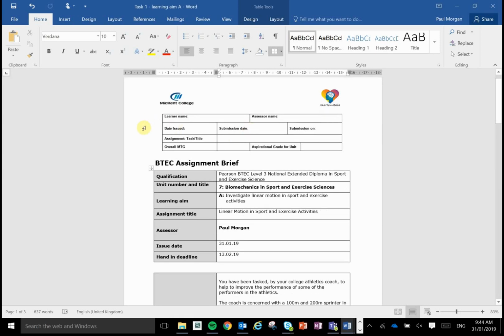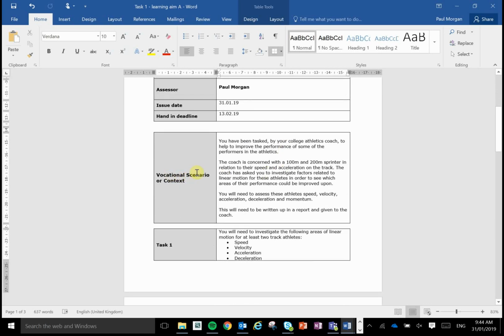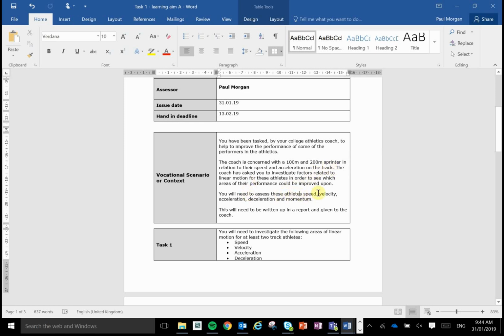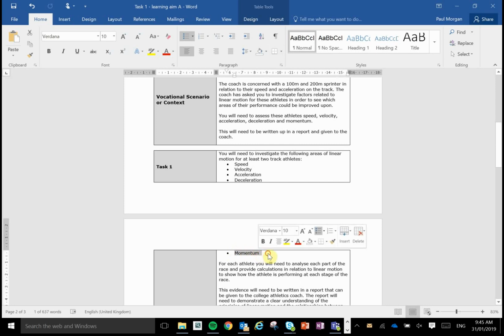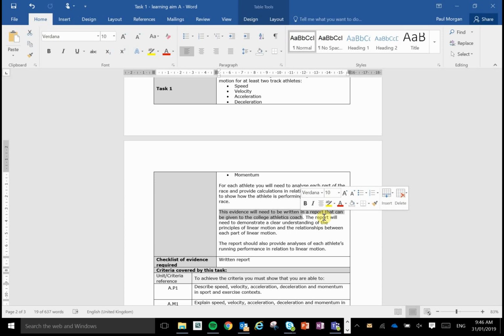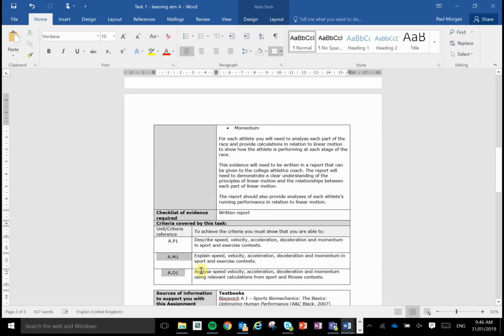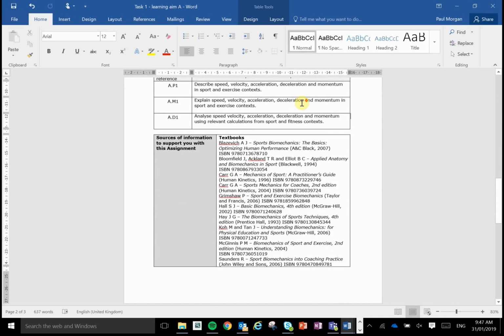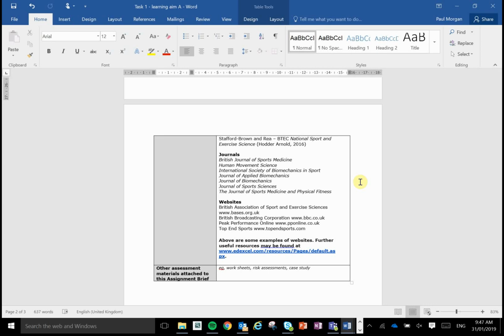Biomechanics - Task 1 Talk Through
How to set up and use basic features on padlet